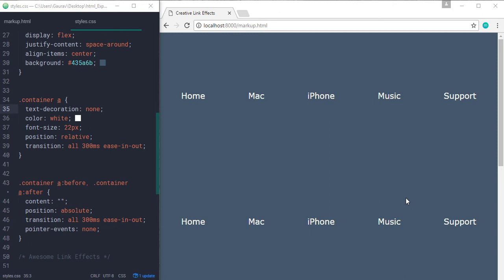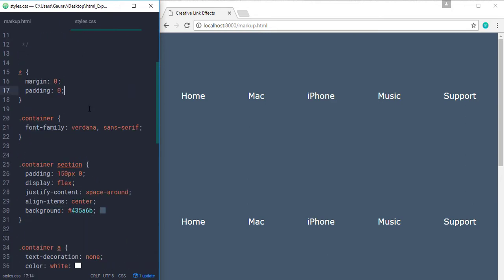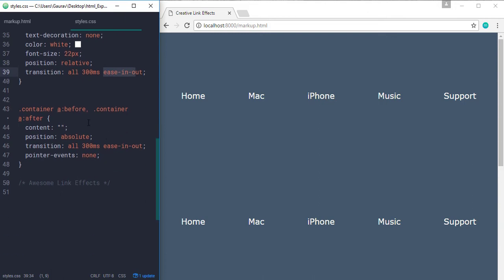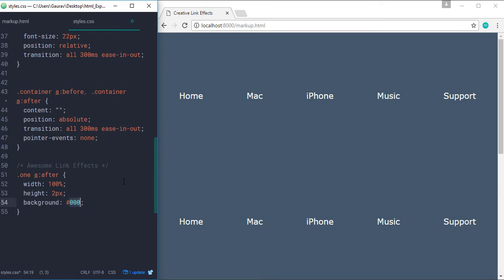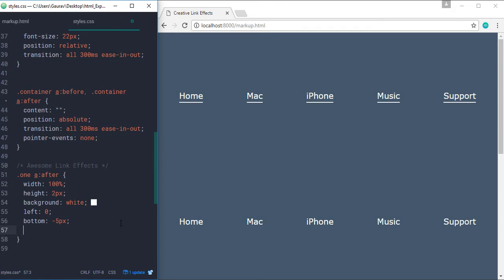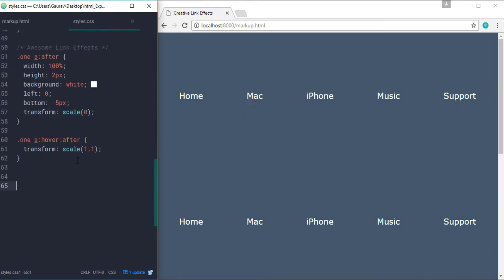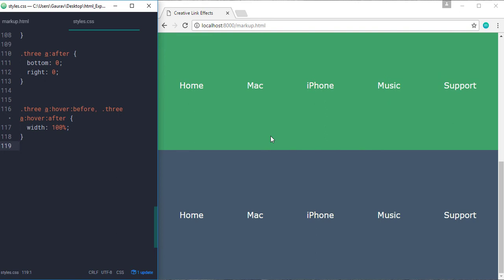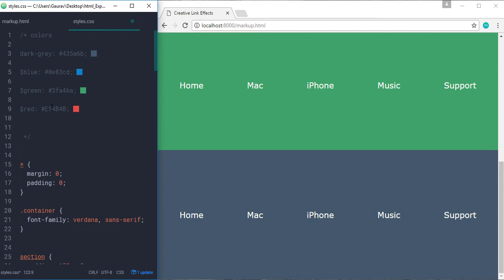How to create Awesome Link Hover Effects in CSS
Lets see How to create some awesome link effects using the CSS Pseudo elements.

In this tutorial we are going to create four awesome and creative link effects using HTML and CSS.

Language Used : HTM + CSS.

Neat Designs is a YouTube show about web design and development.